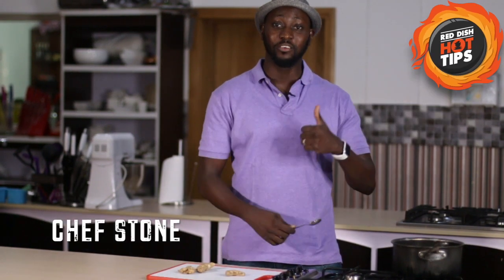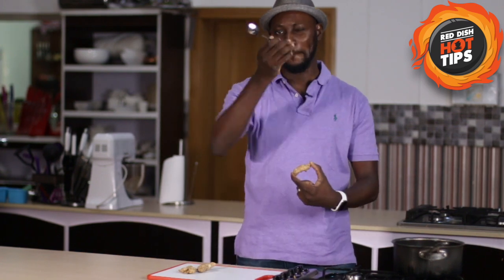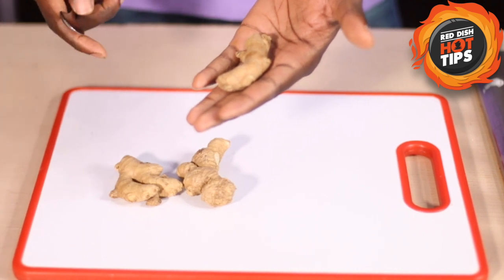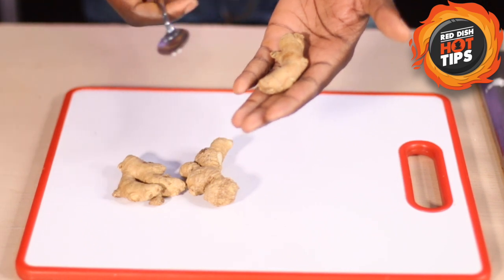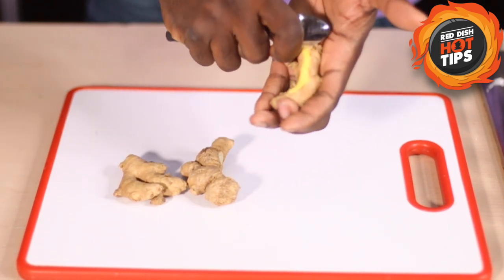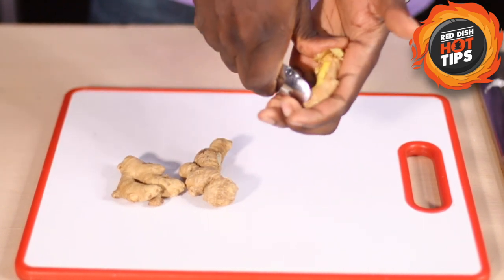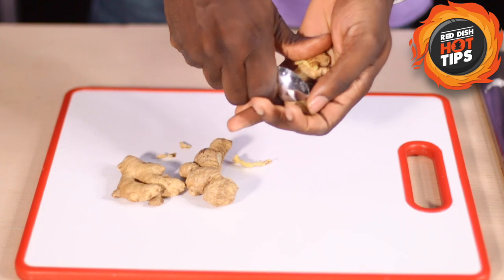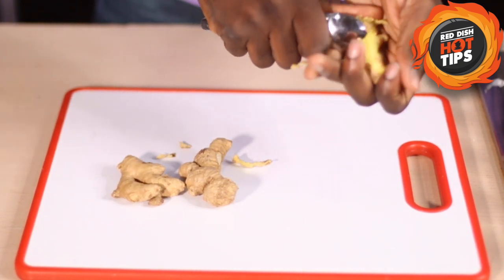Chef Stone's Red Dish Hot Tip for Peeling Garlic